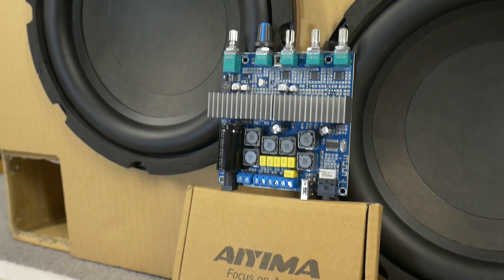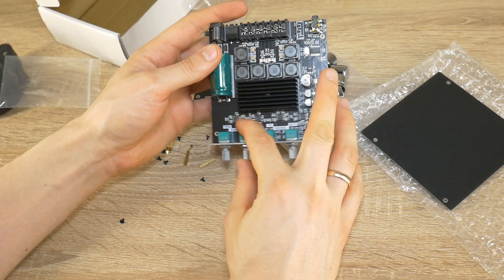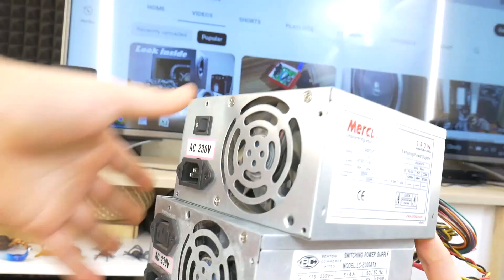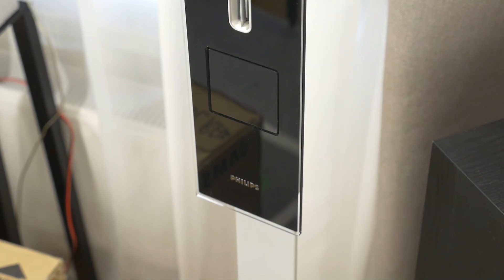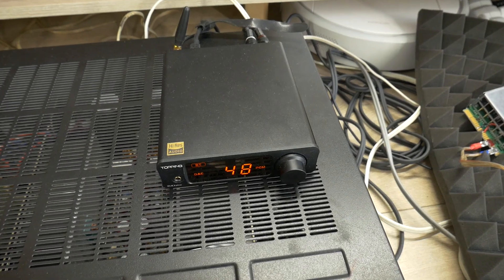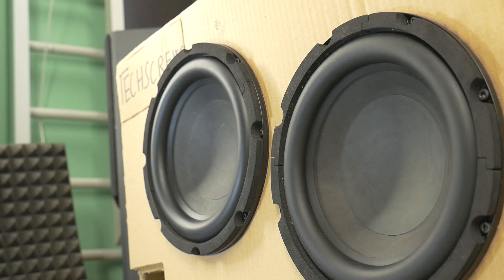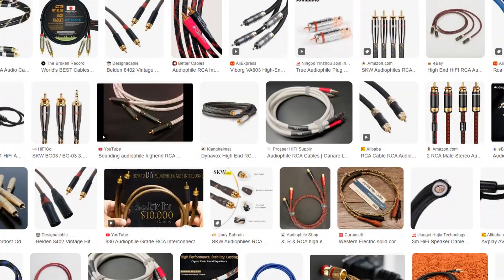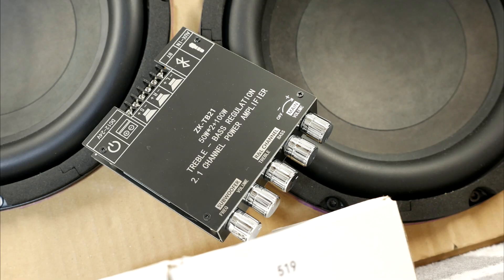Budget Amplifier Review: Is the ZK-TB21 Worth It?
ZK-TB21 the budget bluetooth stereo audio amplifier with subwoofer output review. A small yet powerful device with 2.1 output. I can confidently say this amplifier is absolutely worth it. This amplifier use TPA3116D2 and is plug-and-play. Simply connect the power supply, speakers, and subwoofer, and you’re ready to party anywhere—be it your home, boat, bike, or even a balloon! Why? Because the ZK-TB21 supports a DC voltage input range from 12V to 24V, meaning you can power it with a laptop charger, an old PC power supply, or even a few Li-Ion cells for portable use.

ZK-tb21 specifications:
- Audio Input: Bluetooth + 3.5mm Aux
- Output power: 2x50w + 100w
- Power supply: DC 12-24v
- Speaker impedance: 4-8 ohms
- Size: 120x100x20mm
- Weight: 256g

Hазвание видео: Обзор бюджетного усилителя: стоит ли ZK-TB21 своих денег?
🇱🇻 Video nosaukums: Budžeta pastiprinātāja apskats: Vai ZK-TB21 ir tā vērts?
🇩🇪 Video-Titel: Budget Verstärker-Test: Ist der ZK-TB21 sein Geld wert?